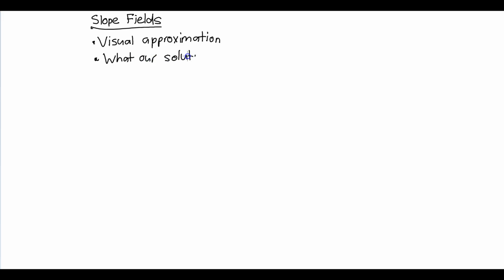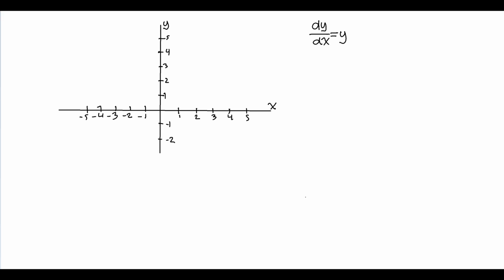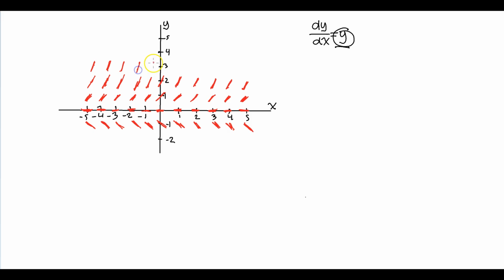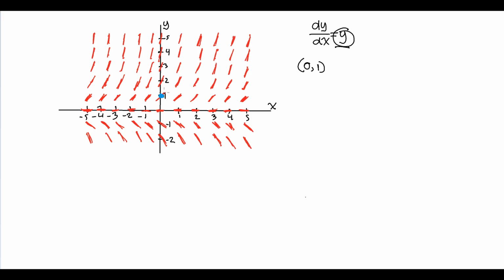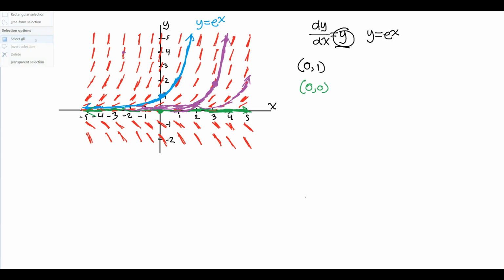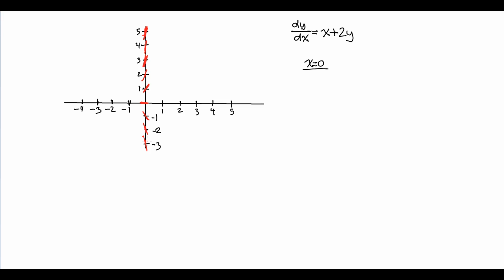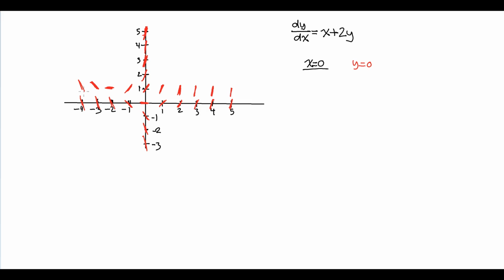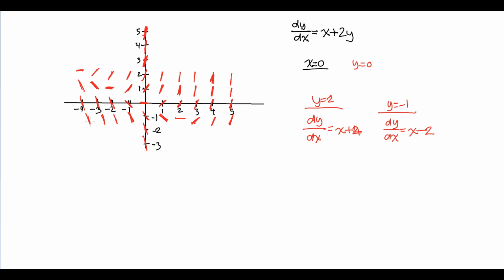Calculus 6.2: Slope Fields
In this video, we are introduced to slope fields, which are an easy way to visually approximate a solution to a differential equation.